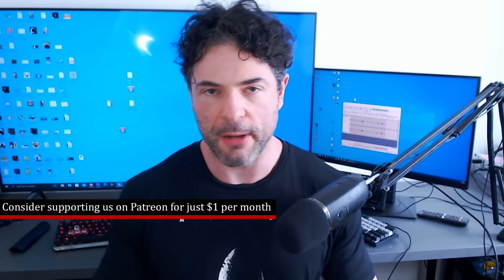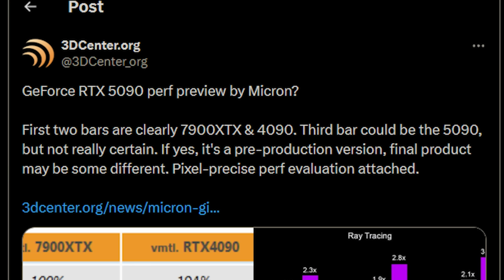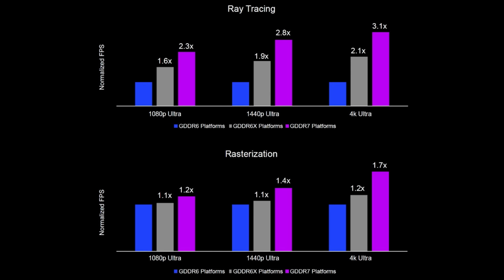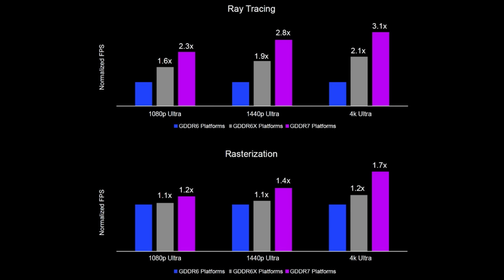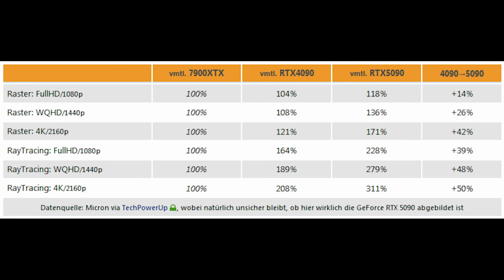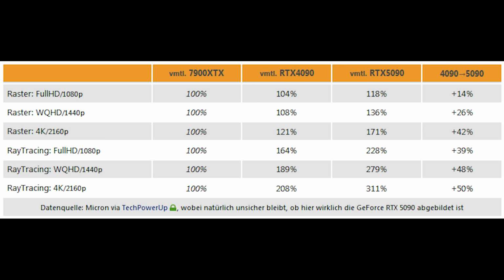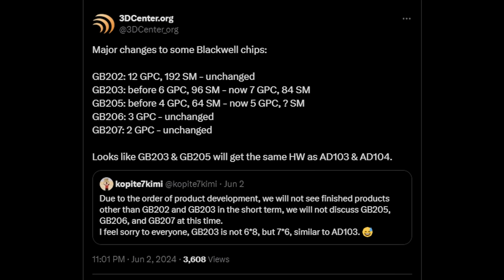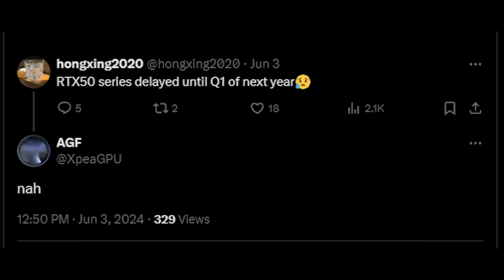Crushing RTX 50 Benchmarks Leak | RTX 50 & RDNA 4 Release Date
RTX 50 Wrecks In Benchmarks | RTX 50 & RDNA 4 Release Update

Some very interesting RTX 50 performance benchmarks have leaked, as well as some confusing rumours on the release date for both Nvidia RTX 50 Blackwell GPUs, and AMD's Radeon RDNA 4. Join us as we examine the latest RTX 50 leaks, which includes the interesting performance results which have surfaced, as well as what is going on with the conflicting reports on the launch plans for RTX 50.

Plus, we have a small update for AMD RDNA 4. As expected, RDNA 4 wasn't shown off at Computex 2024, but that didn't stop Hassan of WCCFTech trying to find out when RX 8000 will be launching - but how do these launch date rumours line up with what previous leaks and rumours, and our sources, have been saying? Even though RDNA 4 will not have a high end flagship graphic card, it's still highly anticipated as gamers hope for a affordable mid to budget range GPU.

0:00 Start
0:02 Today's topics
1:20 RTX 50 performance preview
7:39 RTX 50 release date confusion
11:26 RDNA 4 release date